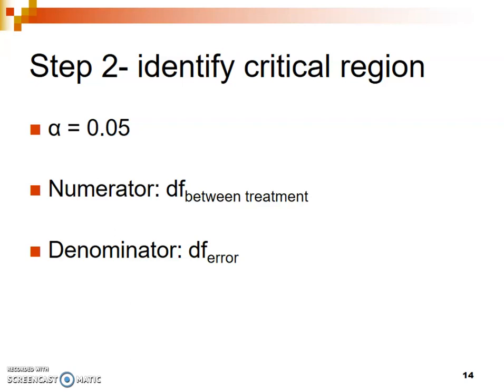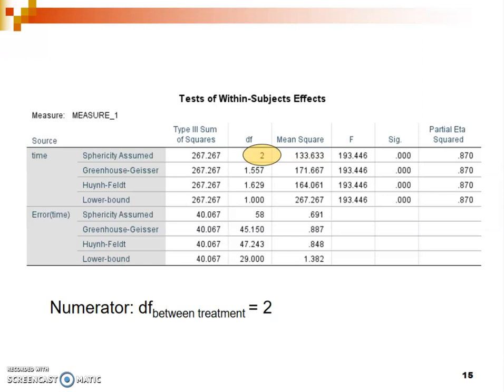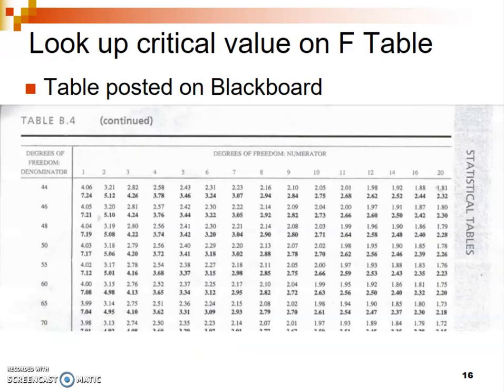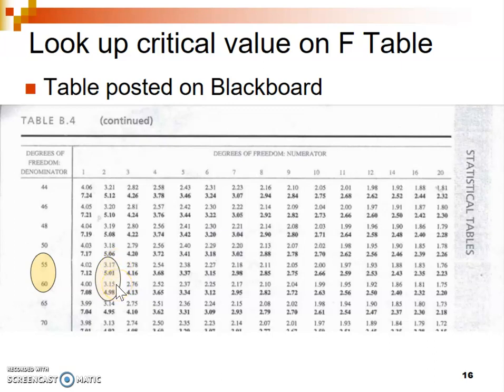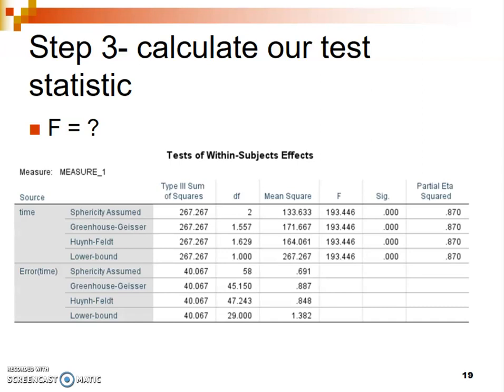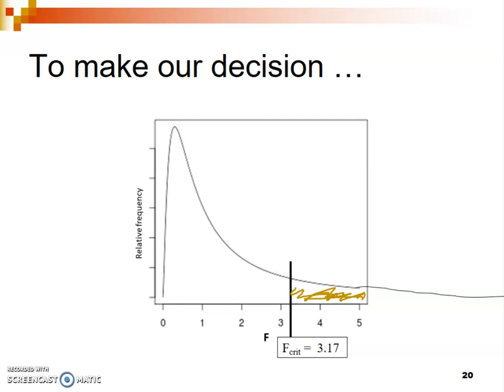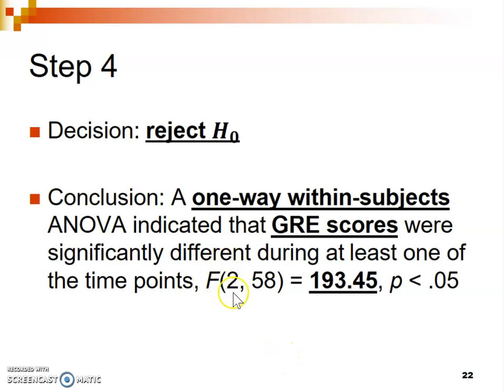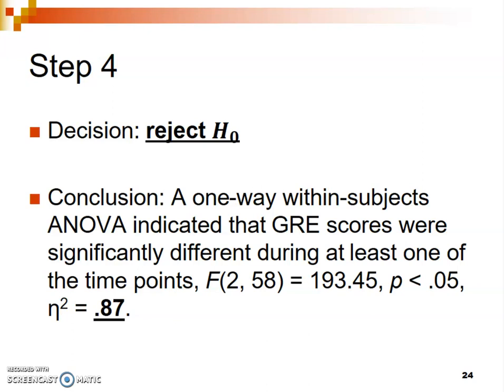301- Chapter 13 lecture part 3/4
Chapter 13 lecture part 3/4- step 2- start step 4 (from notes)